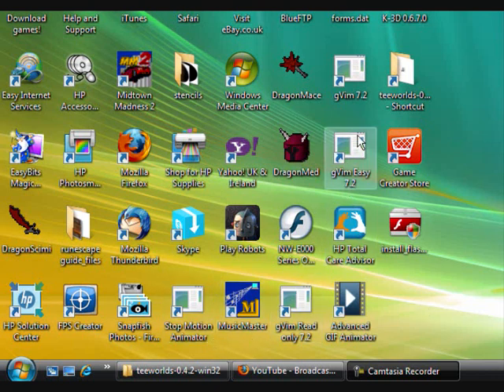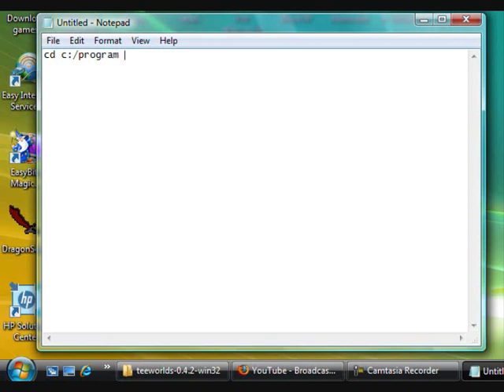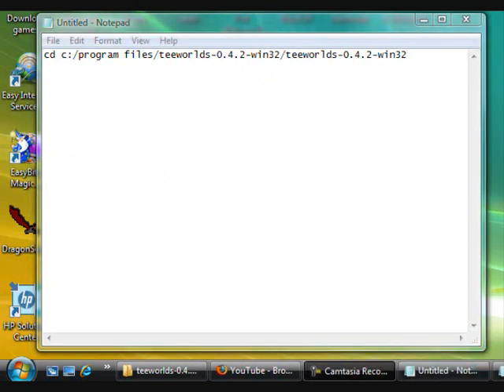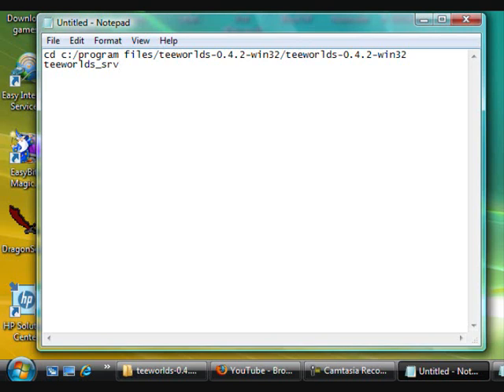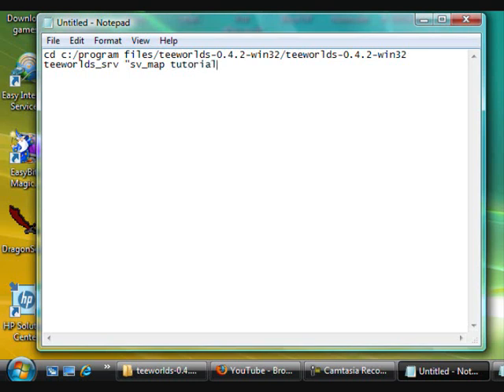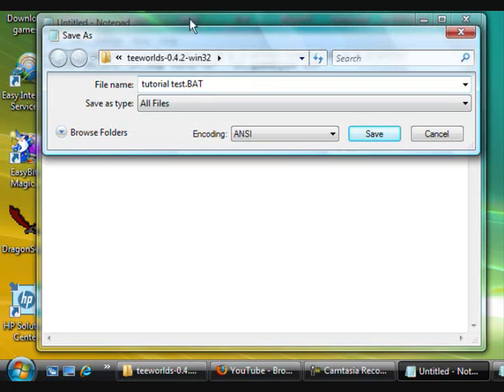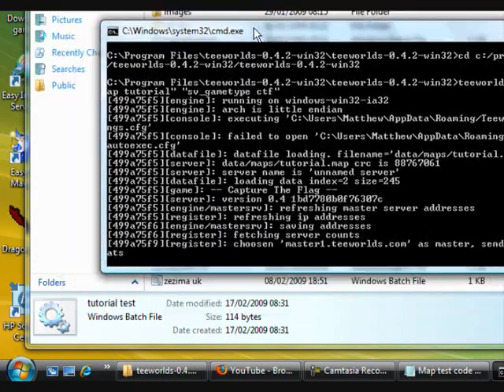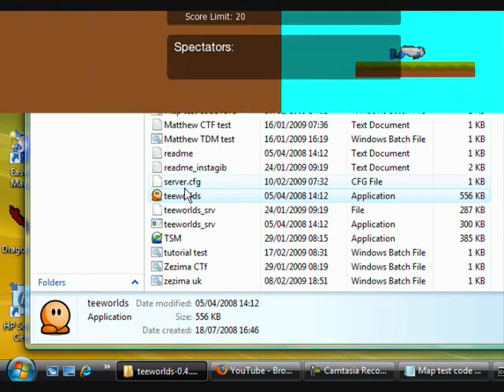How to test a teeworlds map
How to test a map made in teeworlds